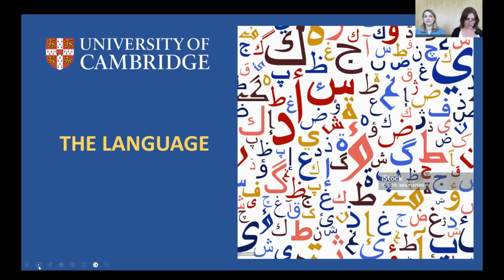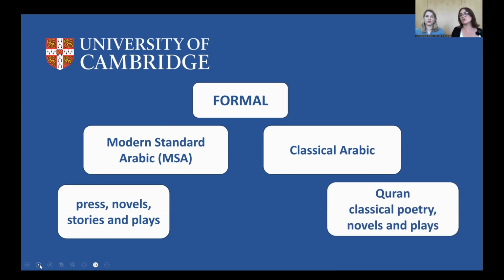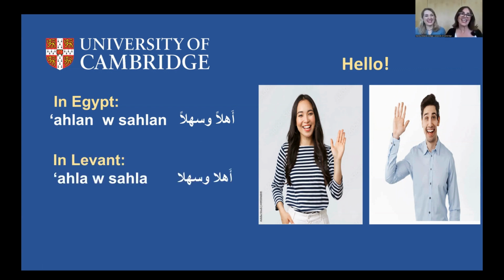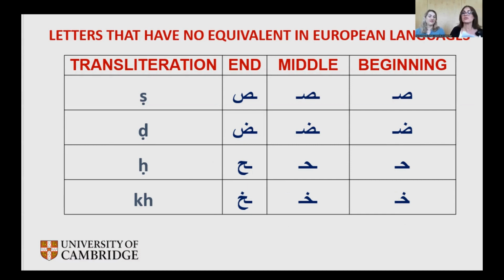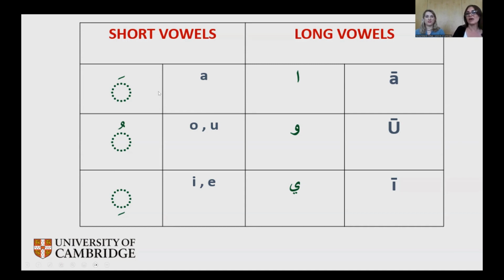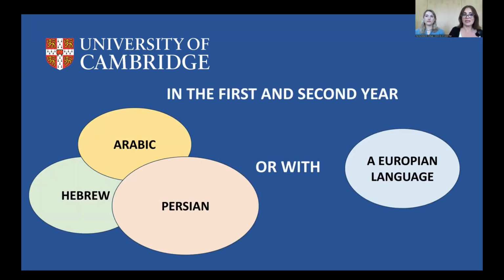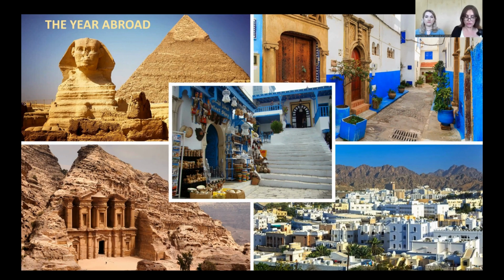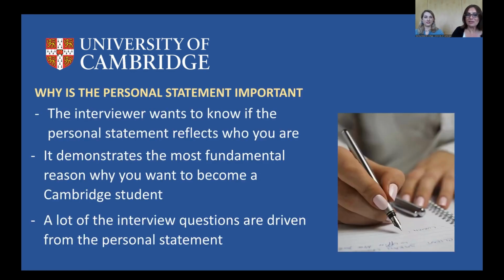Asian and Middle Eastern Studies: AHSS Webinar for Year 12 Students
Farida El-Keiy and her student, Daisy, present an introductory lecture on Asian and Middle Eastern Studies for current Year 12 students interested in studying the AMES course at Cambridge.

This is the second lecture in Murray Edwards College's 'Arts Humanities and Social Sciences Webinar Series'.